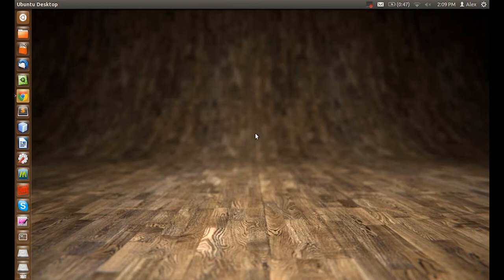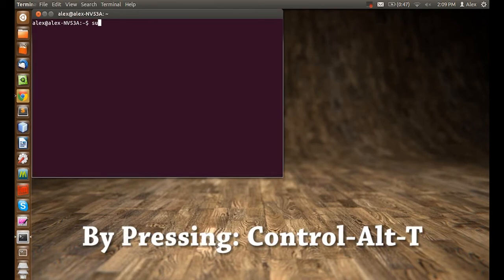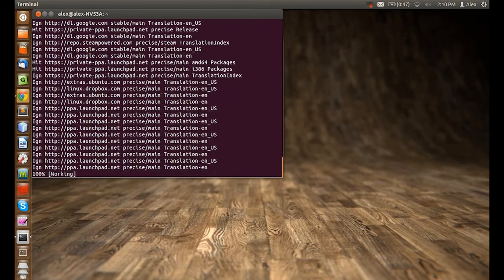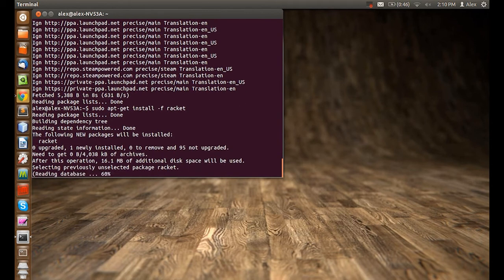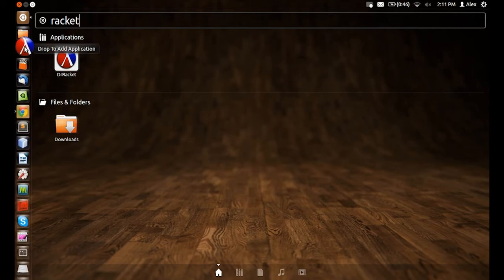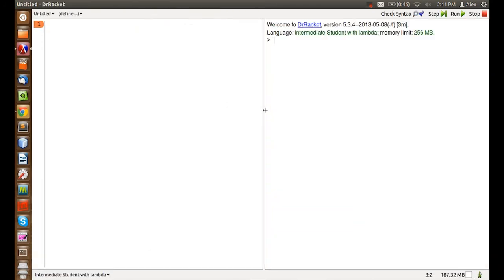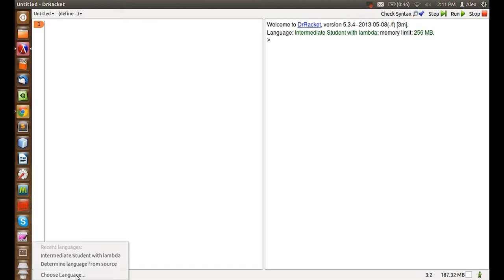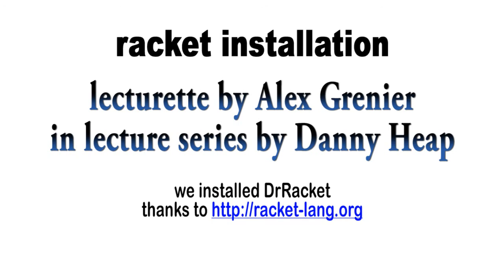DrRacket install video 3/4 --- Linux installation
on how to install DrRacket on the linux operating system